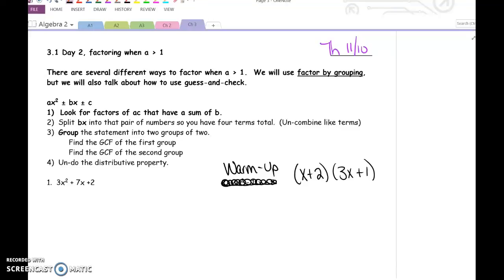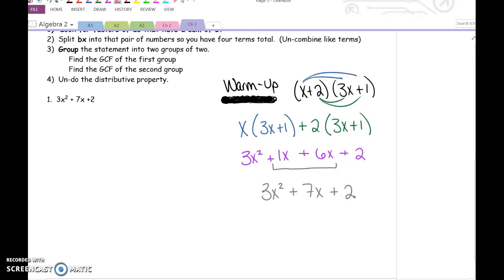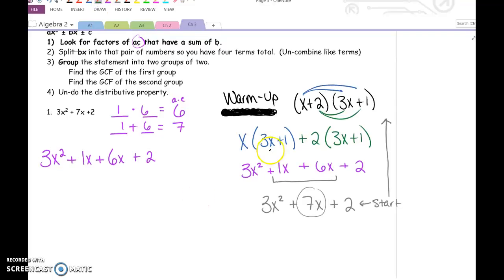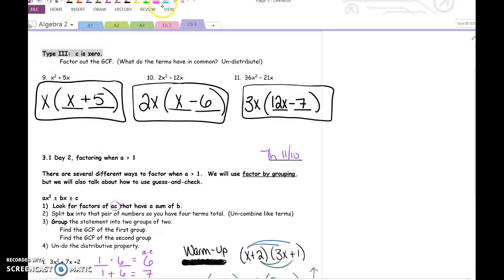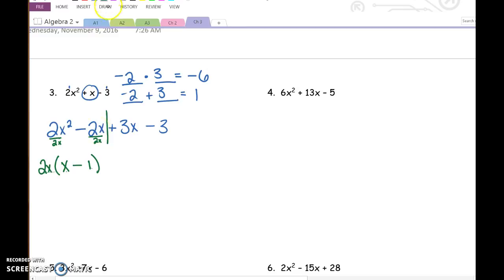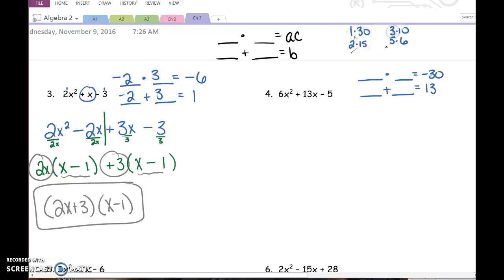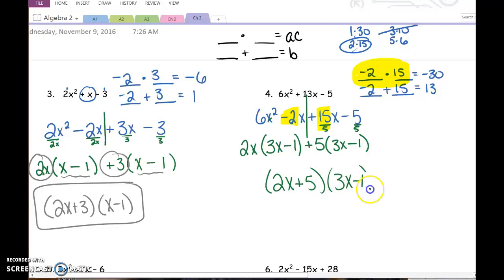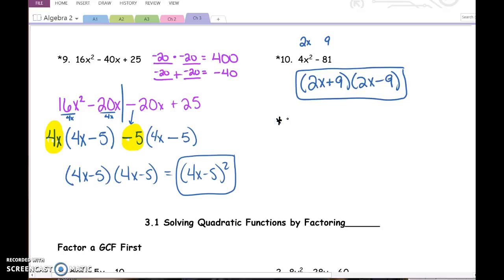11/10/2016_alg 2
Factoring when a is greater than 1